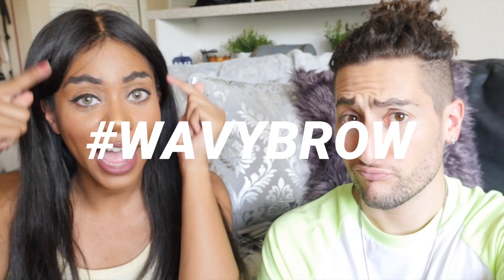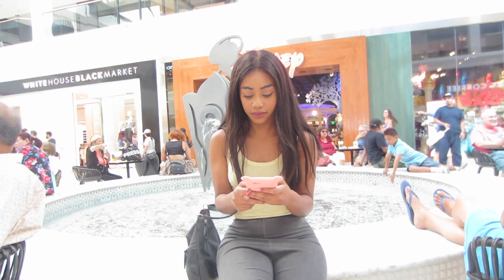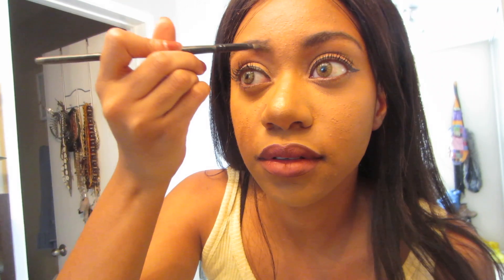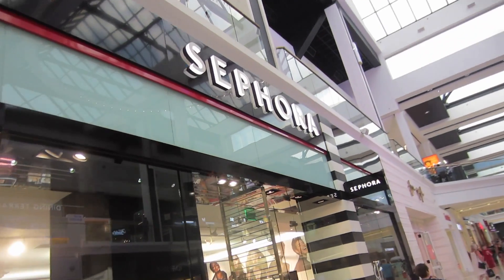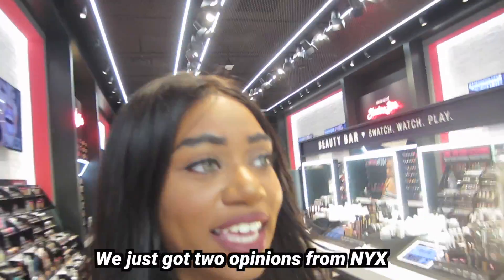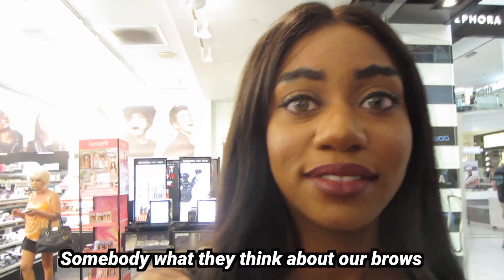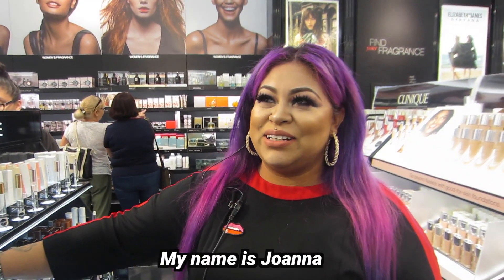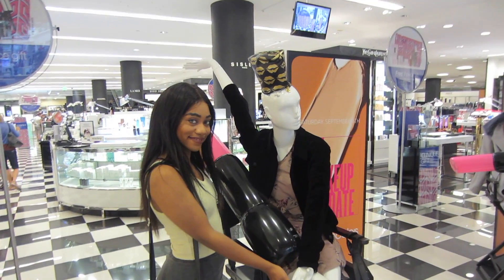We Tried Wavy/Squiggle Brows for a Day ft. Nicola Foti // Instagram Trends In Real Life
We Wore Wavy / Squiggle Brows for a Day! What other Instagram makeup trends do you guys want to see from us next?

Music used in this video:
Joakim Karud-Something New